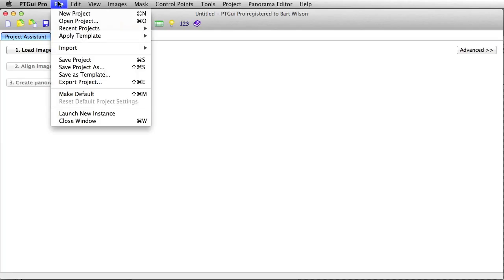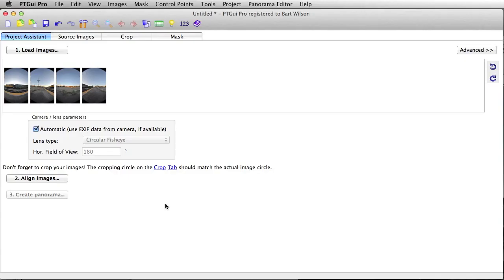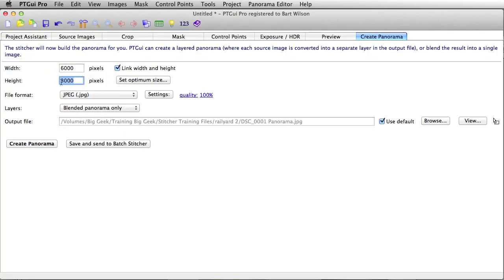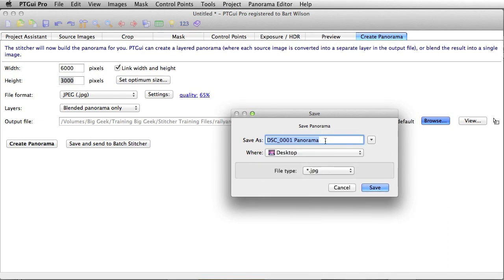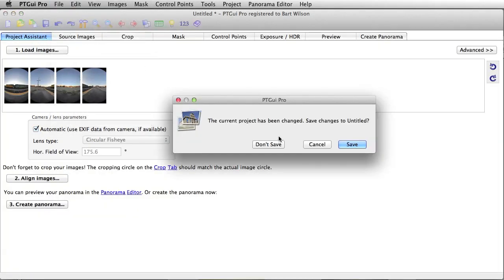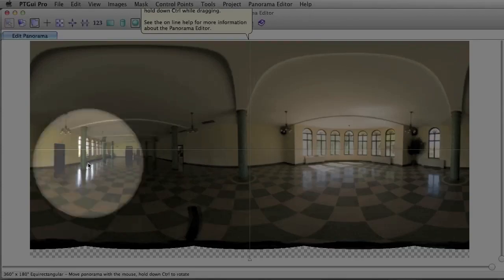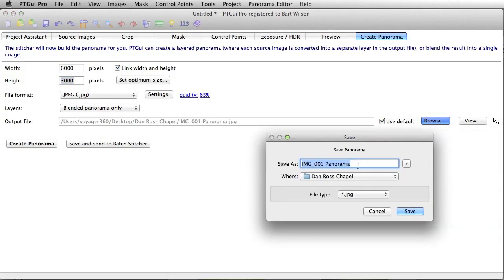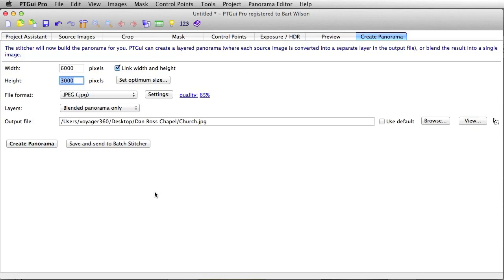PT GUI Basic Panorama Stitching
Learn how easy it is to stitch full frame or crop factor images taken with a Sigma 8mm f/ 3.5 lens. Bart from VPiX is back and demonstrates both techniques. For advance HDR training with bracketed images and PhotoMatix Pro, be sure to take their HDR Advanced class. For more information on virtual tour training in HDR, visit VPiX360.com for details.